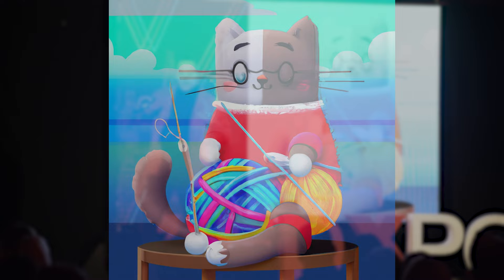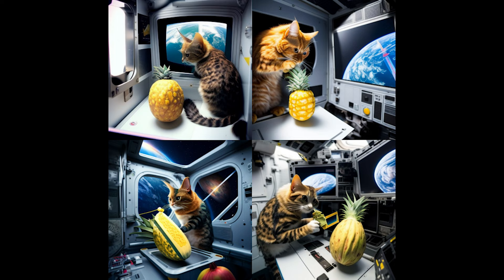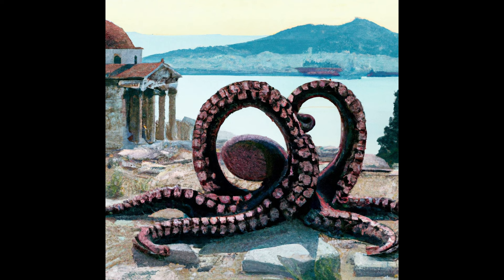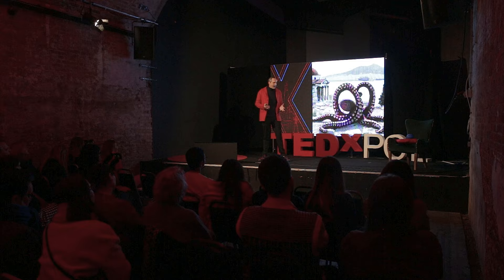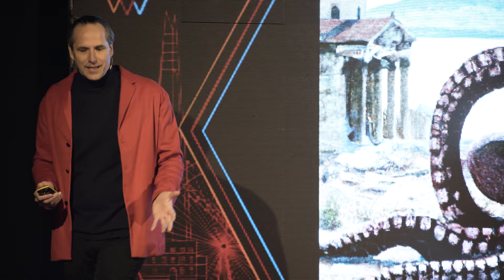What Else Are You Going To Do? | Andrew Schlussel | TEDxPCL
The rapid change and extraordinary capabilities we're seeing from machine learning is both amazing and terrifying. Andrew offers his thoughts on how to prepare for a world that is changing so quickly as a result of machine learning, from the point of view of his career in animation and visual effects. This talk was given at a TEDx event using the TED conference format but independently organized by a local community.